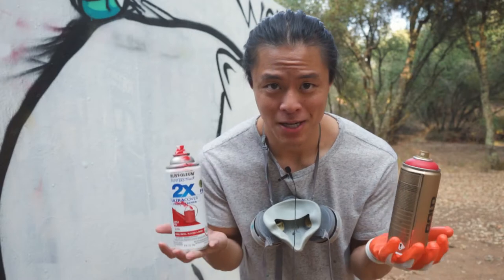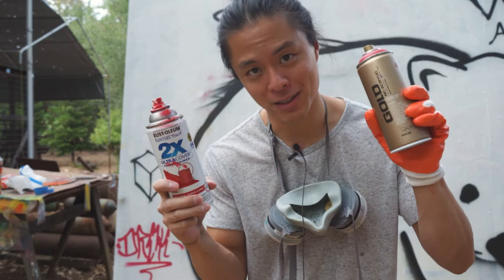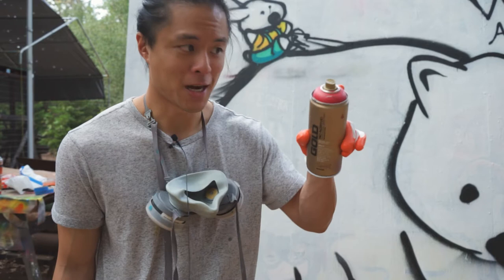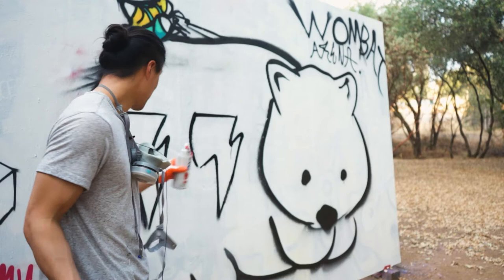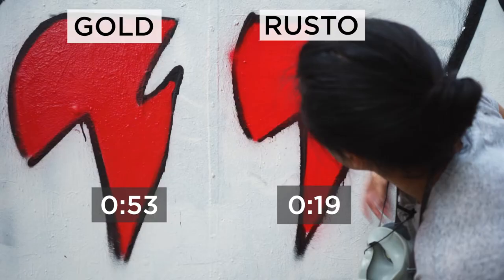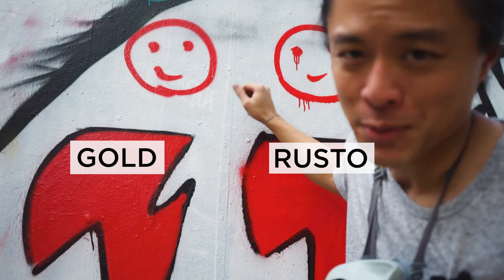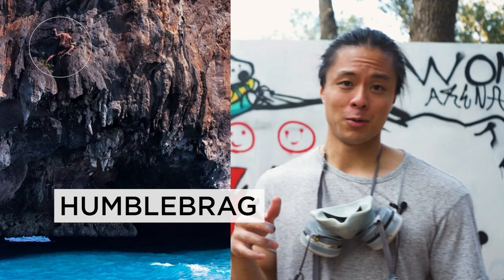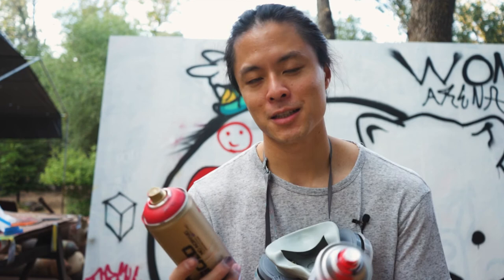EXPENSIVE v CHEAP Spray Paint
I compare graffiti spray paints. A can of high pressure Rust-o-leum & low pressure Montana Gold. Hopefully, this gives you an idea of what to start with if you are beginning.

Materials I use:
Video Equipment I use:
Music
- BROCKBEATS - 01diagram
- BROCKBEATS - 08 Touch the heaven